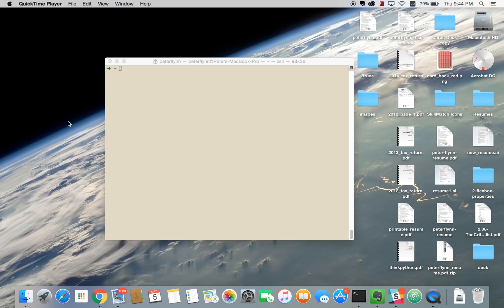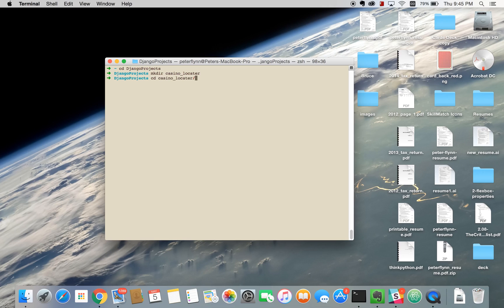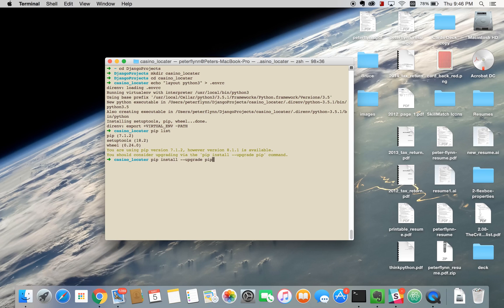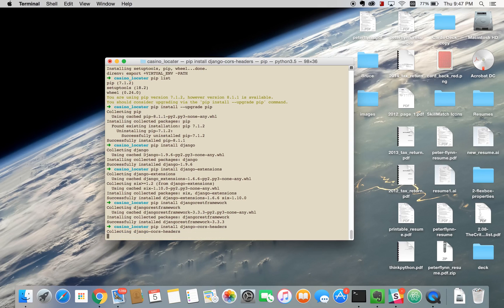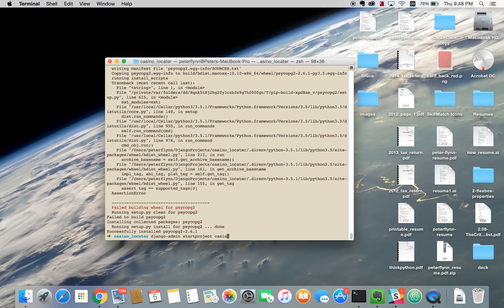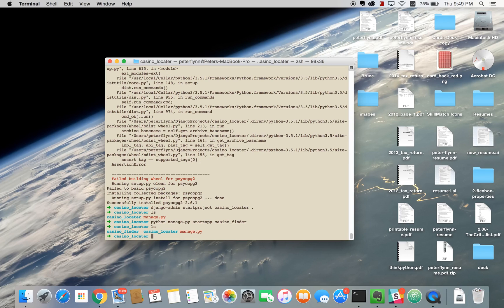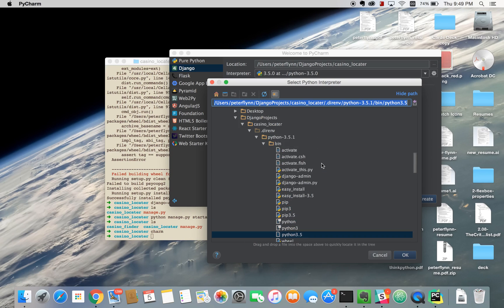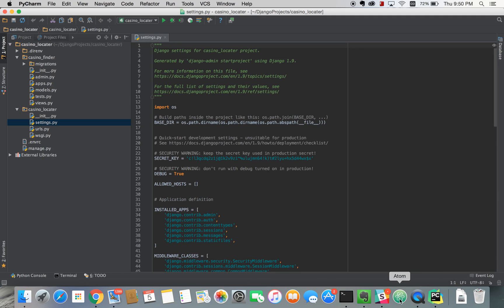Create Basic List and Create API in Django REST Framework Part 1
This is part 1 of a 3 part series and covers setting up the intial stages of the project for a basic Django REST Framework API.

It demonstrates setting up the virturl environment and creating a project inside of pycharm.